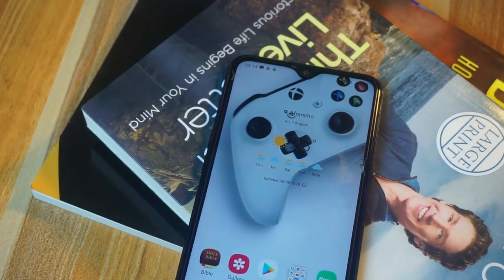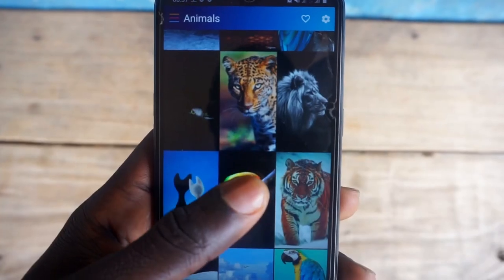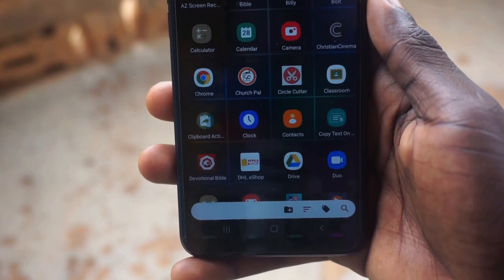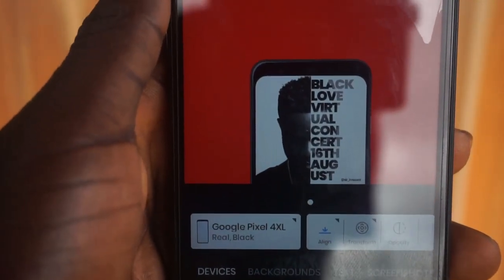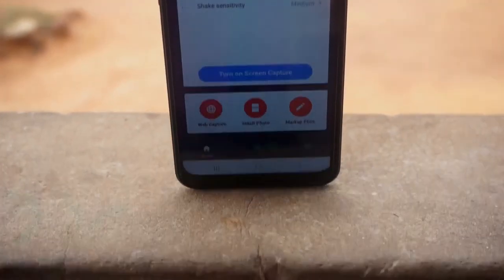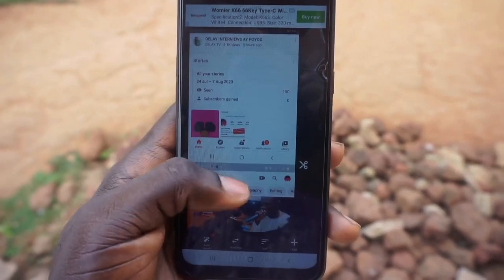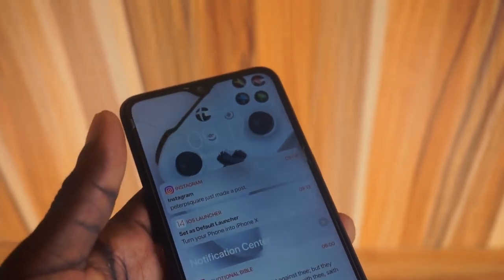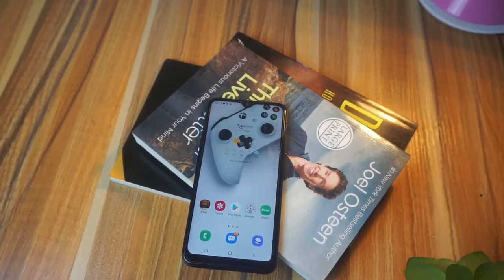5 BEST ANDROID Apps! August 2020!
If you're in need of some awesome android apps to customize your phone, these 5 great android apps will be the best for you for the month of August 2020.

Covered in this video include a wallpaper app, home screen setup app, android launcher, screen recording app and social media app.

Much love